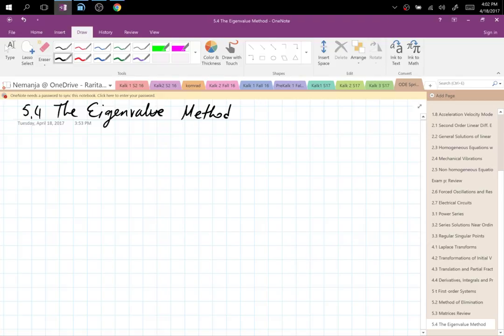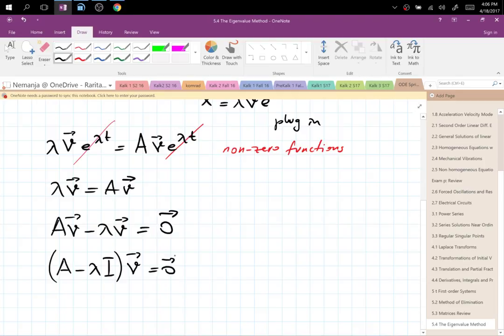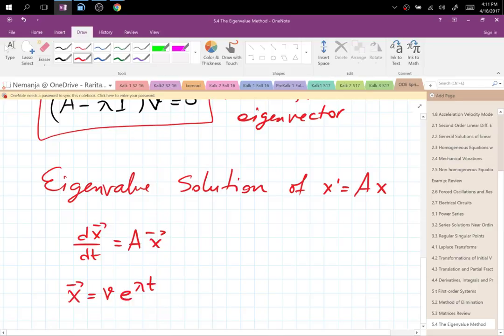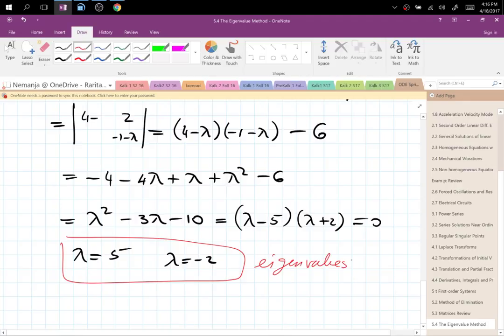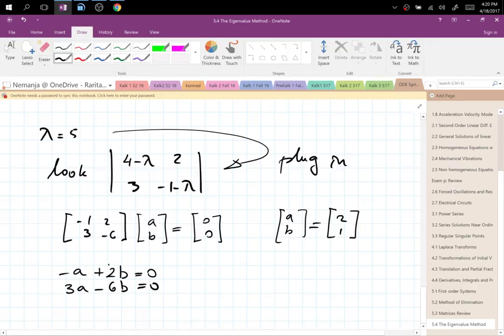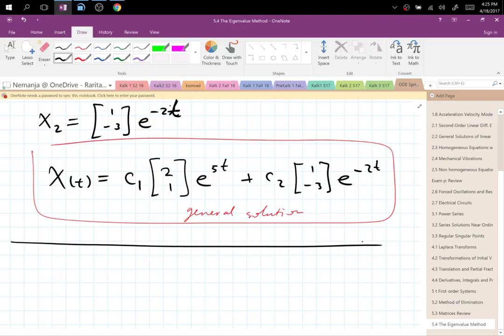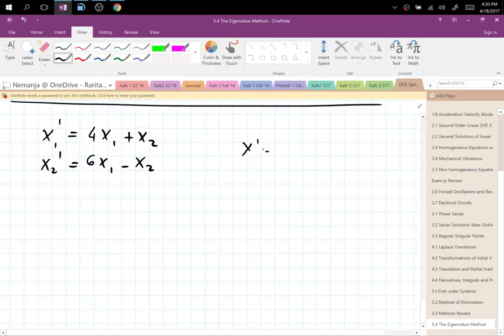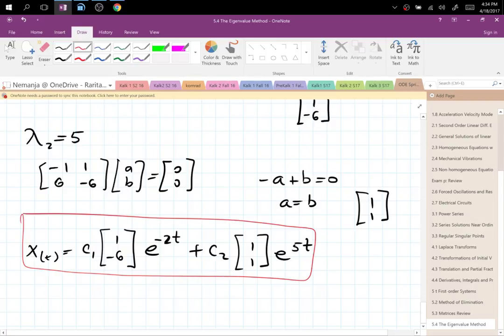Nik's Live Calculus Stream (DIffEq 5.4 The Eigenvalue Method)